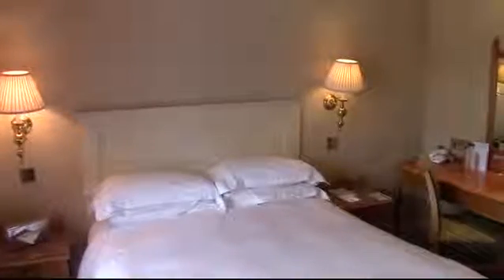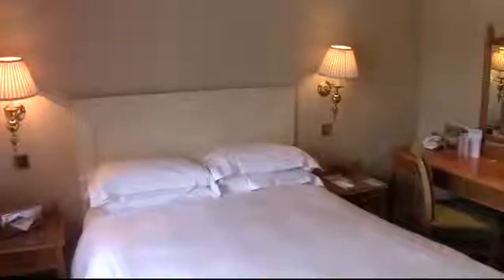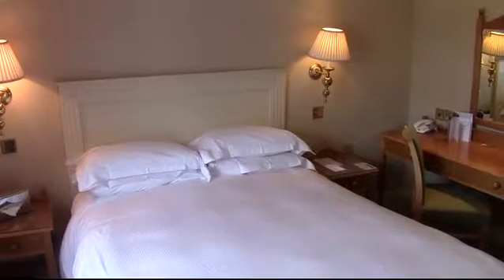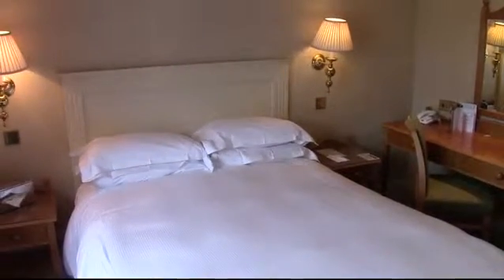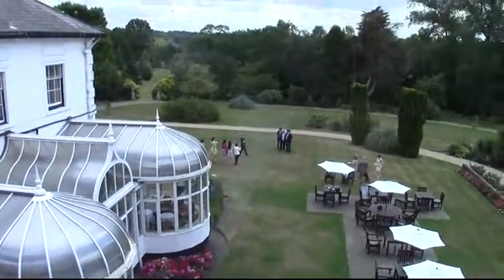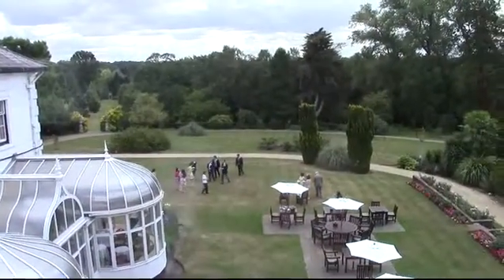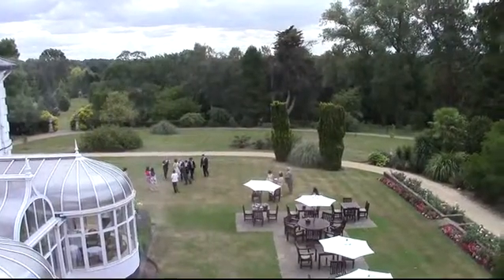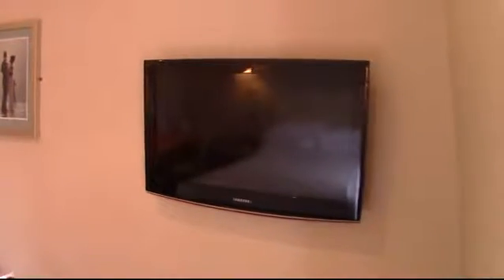West Lodge Park - Bedroom 61